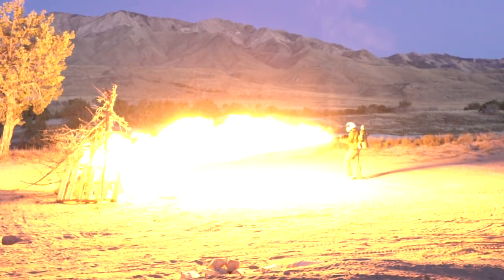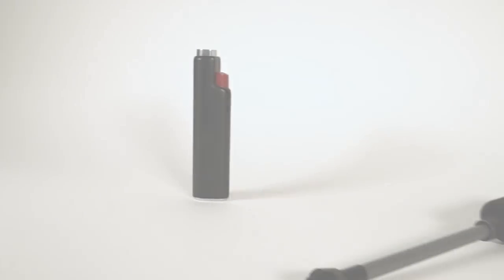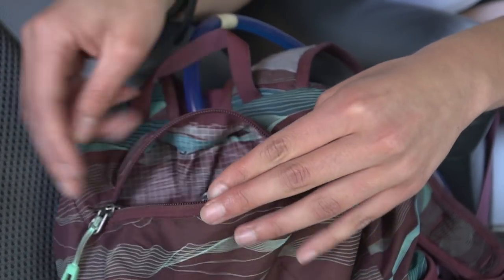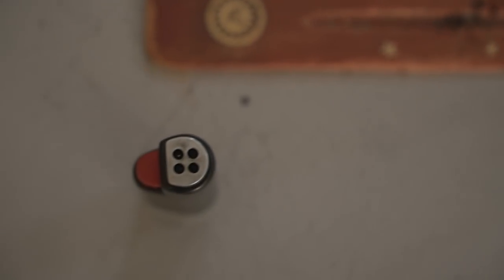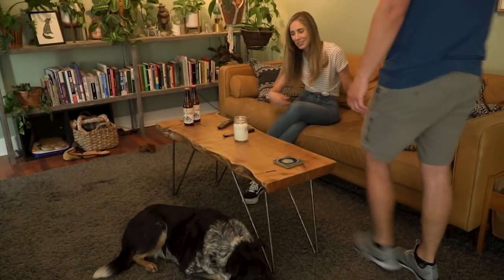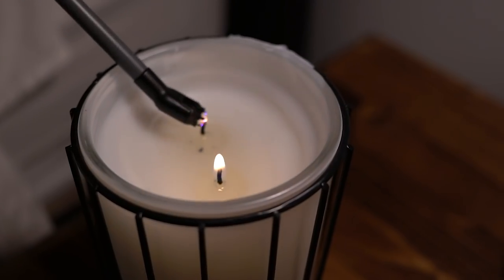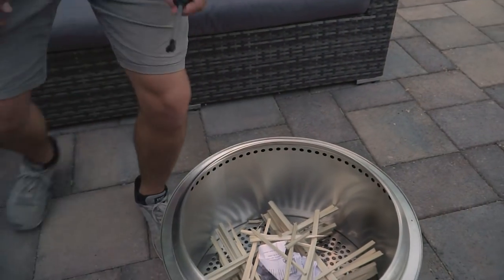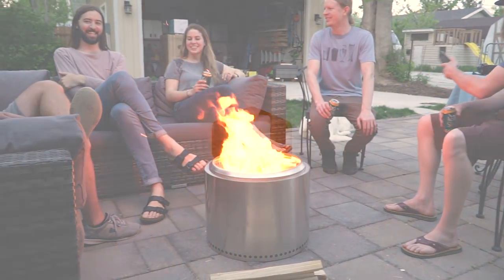Sparkr Flip & Sparkr Wick - Electric Plasma Lighters - Kickstarter Video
Windproof, USB rechargeable electric plasma lighters that give you the flexibility to light up anything, anywhere, in any direction.

Gone are the days of awkward lighting and burnt finger tips! Sparkr Flip follows the form of a ‘traditional’ lighter but with two power buttons (one on top and one on the bottom) for easily lighting up from any direction or angle.

Sparkr Wick is the go-to solution for those ‘around the home’ lighting needs. The extended 6 inch neck will have you reaching comfortably into hard-to-reach candles, barbecues, and more.